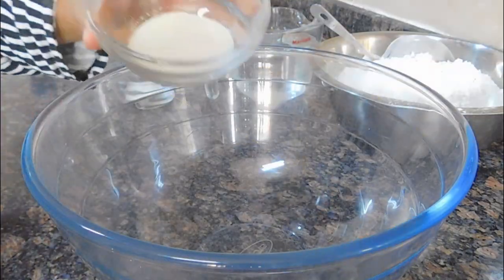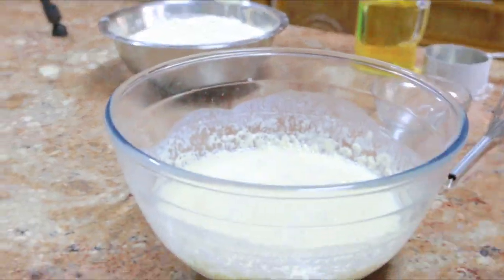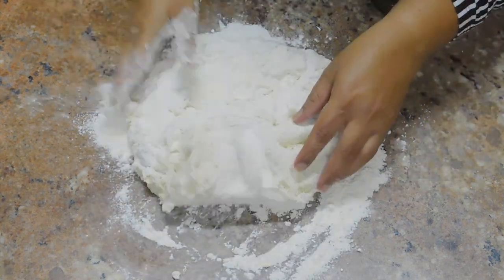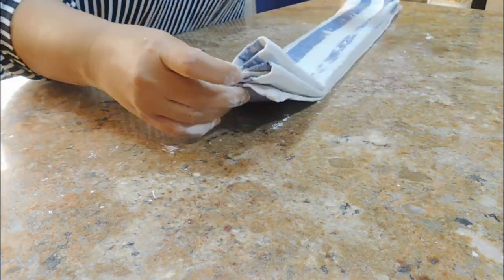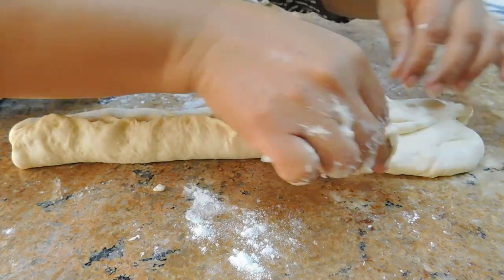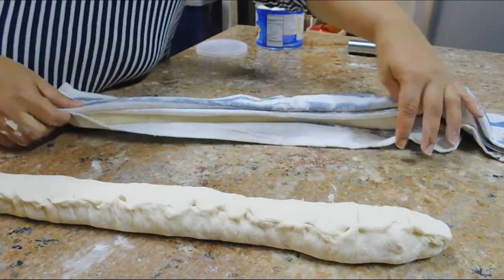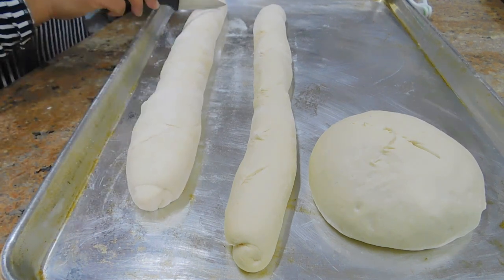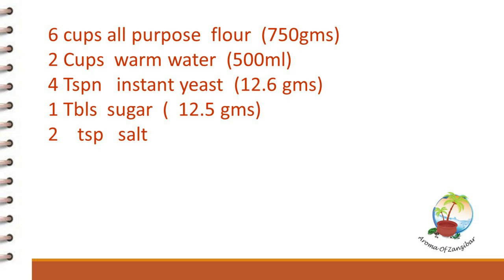HOW TO MAKE CRUNCHY FRENCH BREAD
Ingredients
6 cups all purpose  flour  (750gms)
2 Cups  warm water  (500ml)
4 Tspn   instant yeast  (12.6 gms)
1 Tbls  sugar  (  12.5 gms)
2    tsp   salt